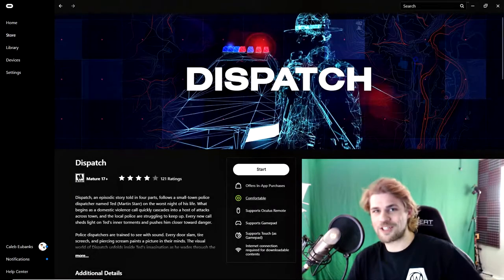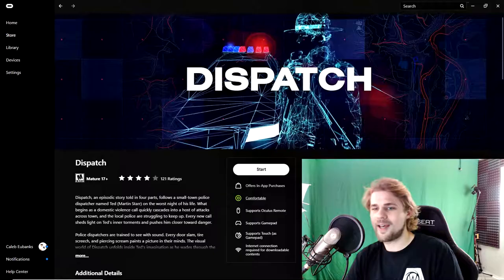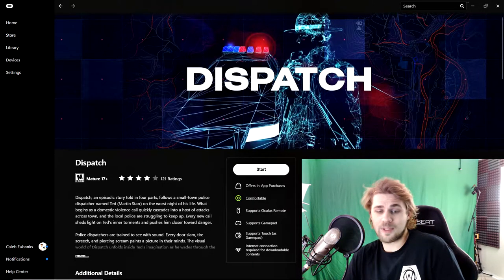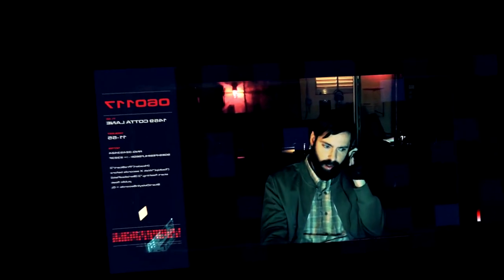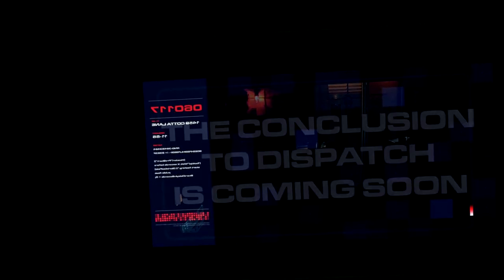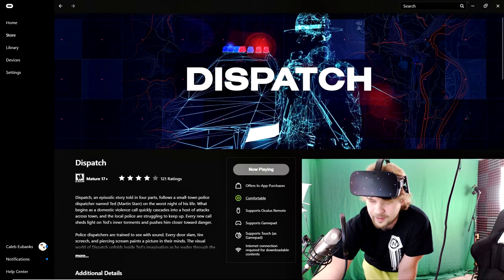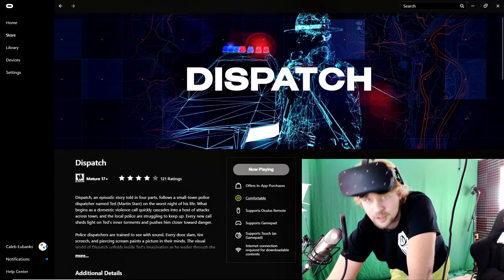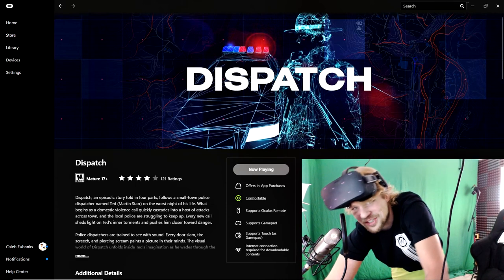Incredible Visual Nightmare | DISPATCH EP 1-3 (Oculus Rift)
Episode One is free on Oculus Home but if want to check out Dispatch Episode two or three than it costs an extra $2.99.
Considering the experience is MUCH better in the HMD I do recommend the buy as I believe there is a lot of value in this sort of experience. It is my hope that the people that do see this are upset enough to make sure that the same mistakes are never made. This video contains a very sensitive subject and it affects many people in various ways. My heart goes out to anyone who has had to partake in that nightmare and I hope experiences like these can shed light on the pain that violence can cause.

$399 Limited Time OCULUS RIFT + TOUCH BUNDLE!!!